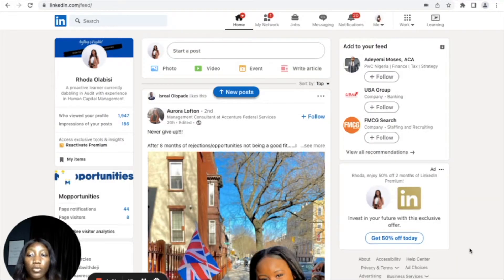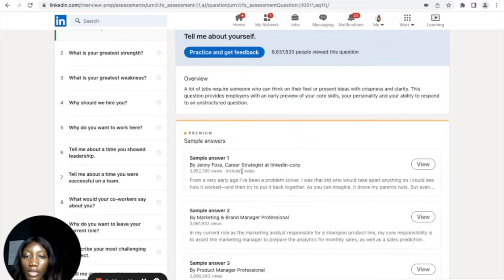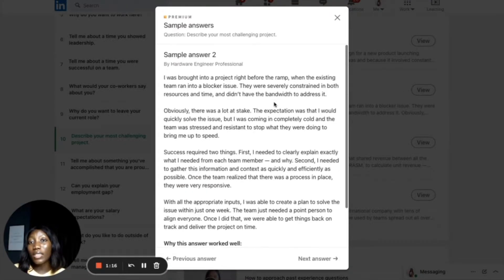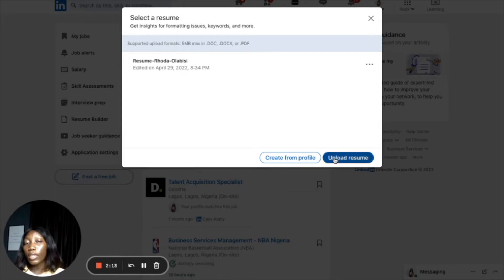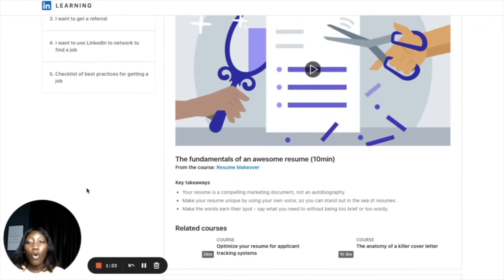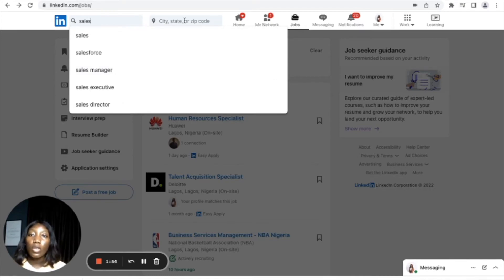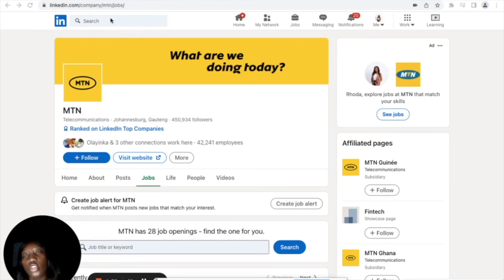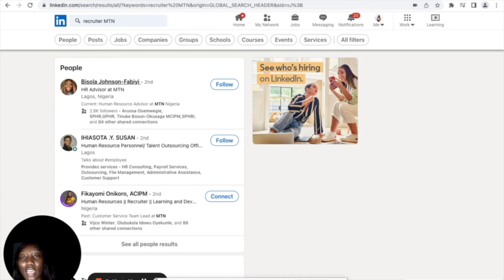How to find jobs on LinkedIn | LinkedIn Profile Tips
This video includes a tutorial on how to job search and find recruiters on LinkedIn.

Timecodes:
0:00 - Intro
1:00 - How to job search on LinkedIn
1:54 - Interview prep on LinkedIn
3:48 - How to build a resumé on LinkedIn
5:08 - LinkedIn Learning
5:49 - Recommended jobs on LinkedIn
6:12 -  How to create job alerts on LinkedIn
8:13 - How to find recruiters on LinkedIn